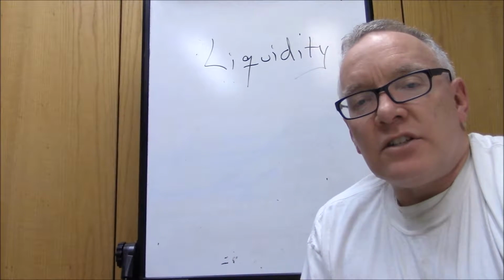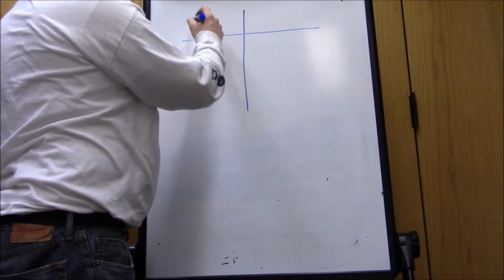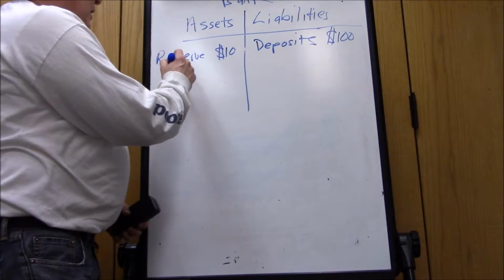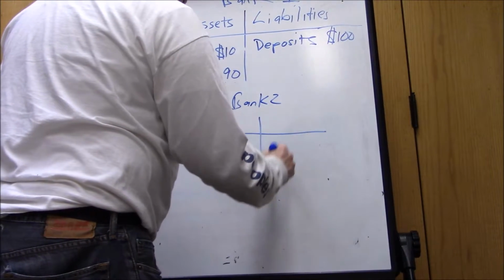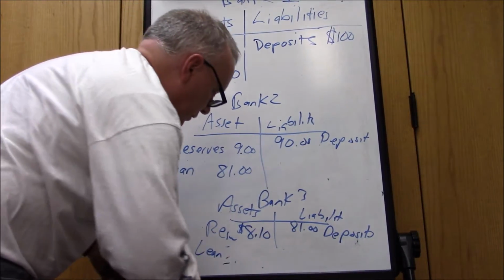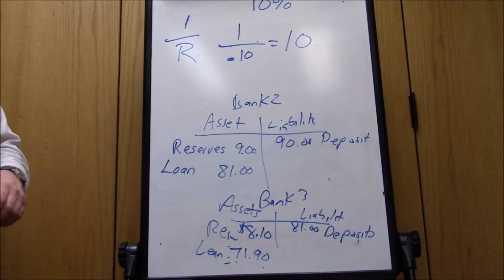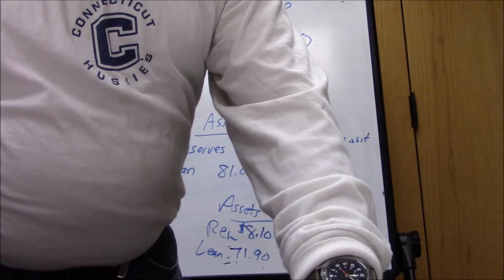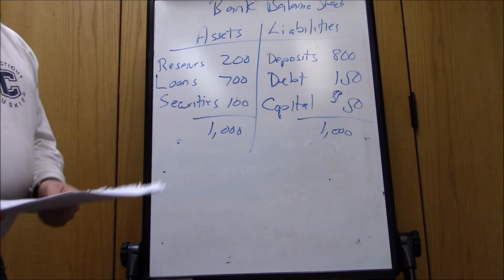Econ 1202 April 4 Lecture Recap Part 3 -- Money Part 2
UConn Greater Hartford Branch Econ 1202 Lecture Recap